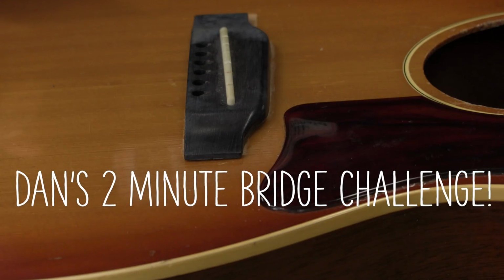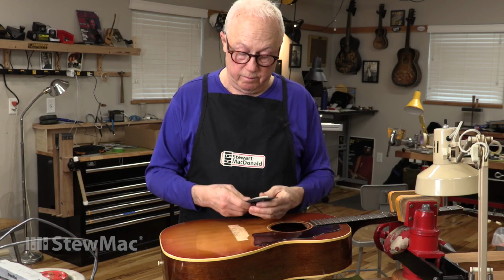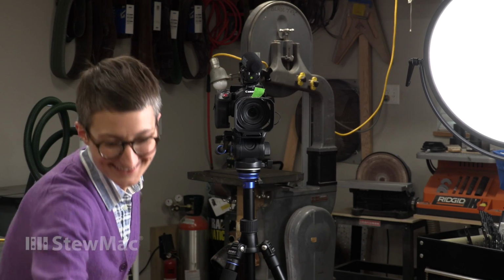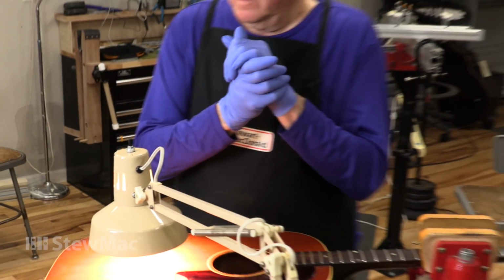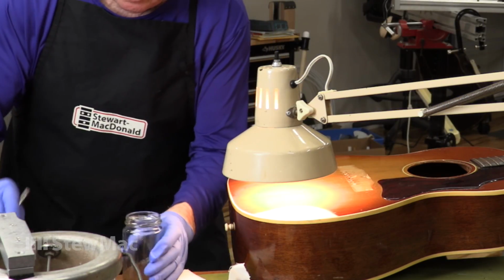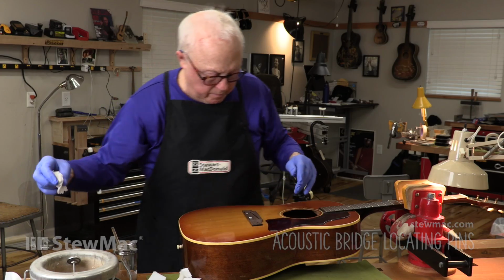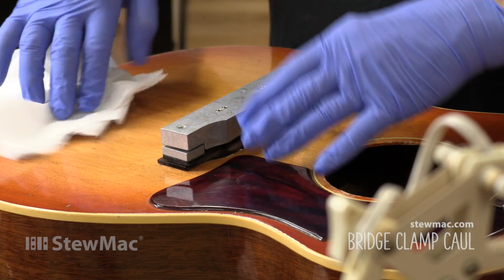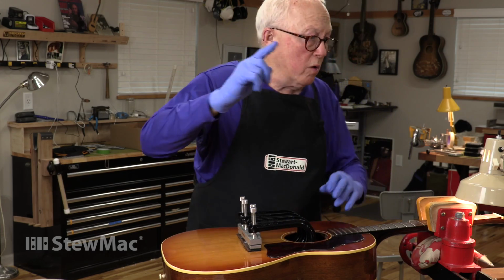Dan's 2 minute bridge challenge!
Dan Erlewine races the clock to replace the plastic bridge on a 1965 Gibson LG-1. Can he do it? Watch and find out!